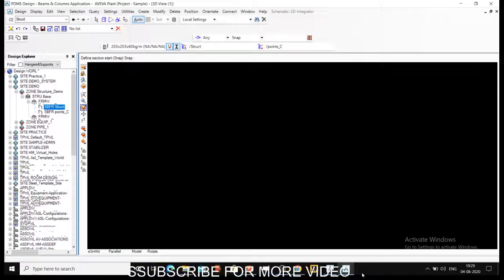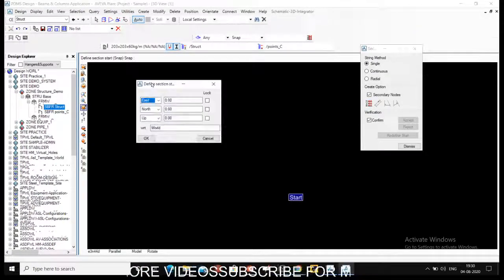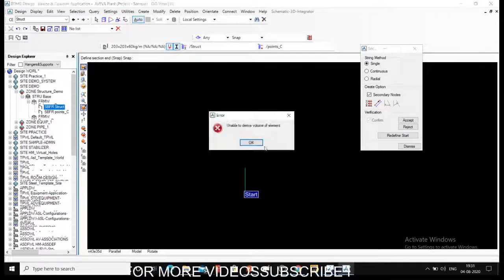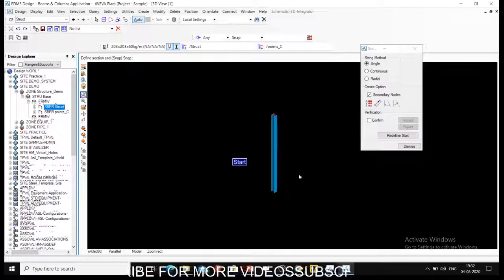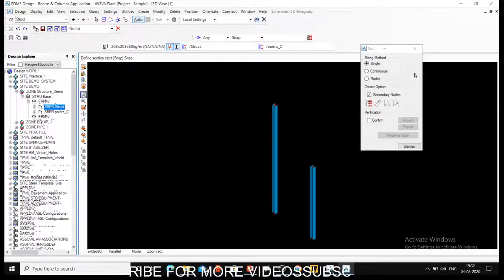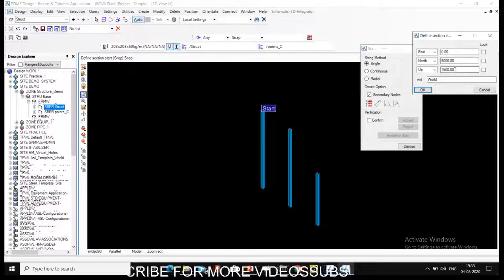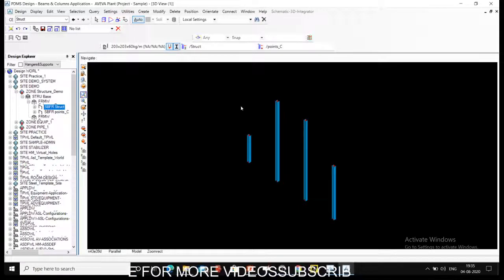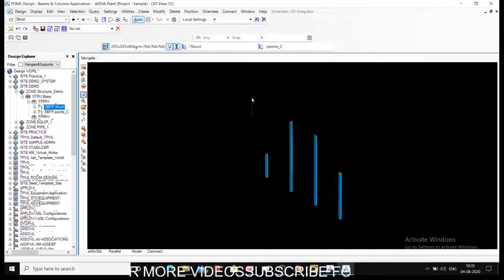AVEVA PDMS Structures Create Sections Columns